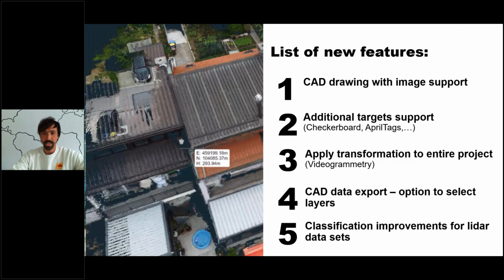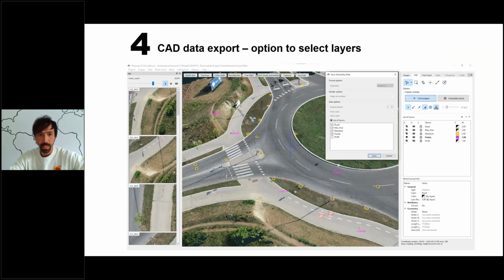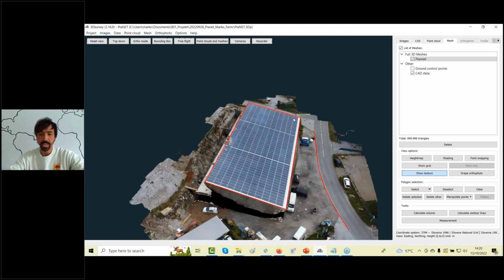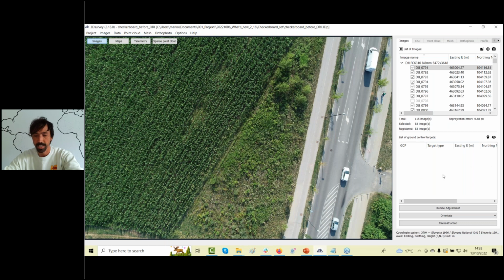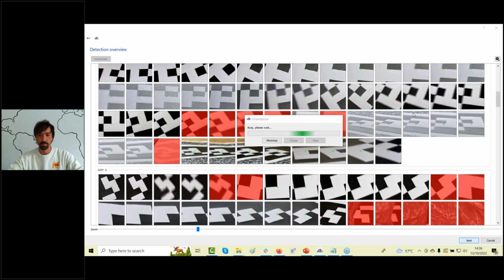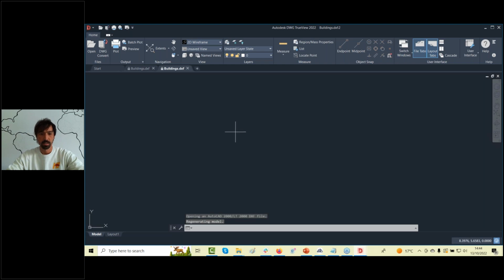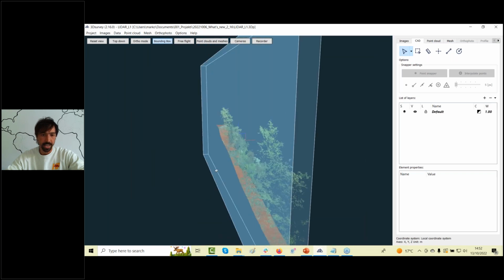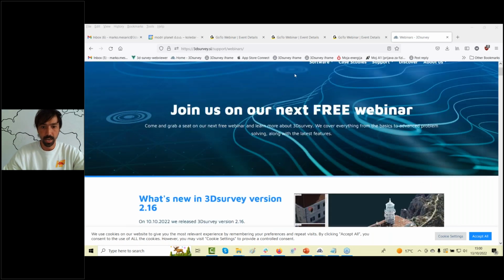Webinar: What's new in 3Dsurvey 2.16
In case you missed it: Find out more about 3Dsurvey 2.16 in the webinar with Marko.

Some exciting new funcionalities:
- Create 100% precise models by using CAD drawing with image support
- You have an option to choose new target types
- Apply transformation to entire project
- Select the list of layers for CAD data export
- Use classification improvements for Lidar datasets

3Dsurvey - By surveyors for surveyors